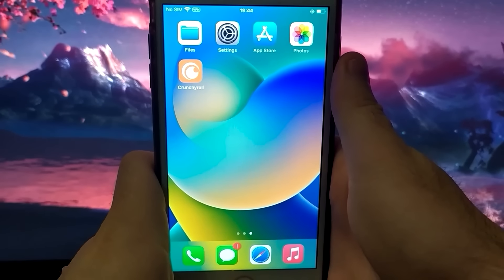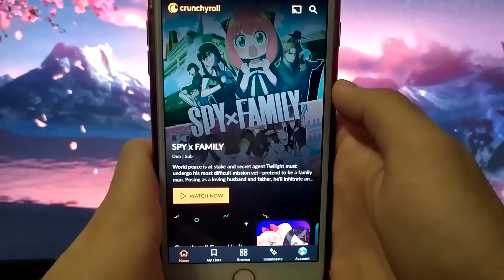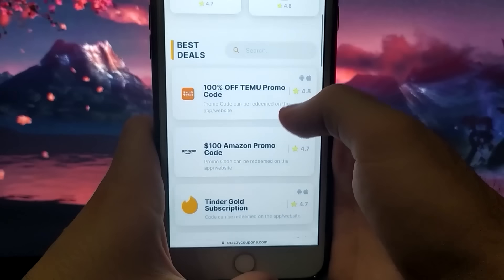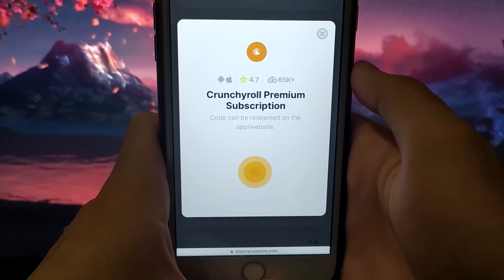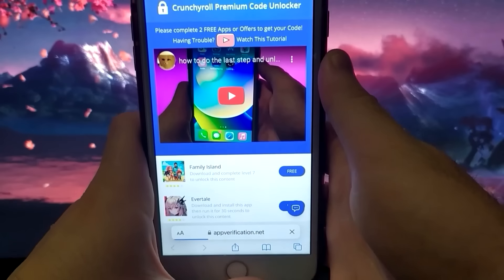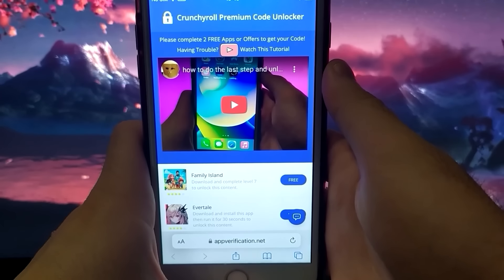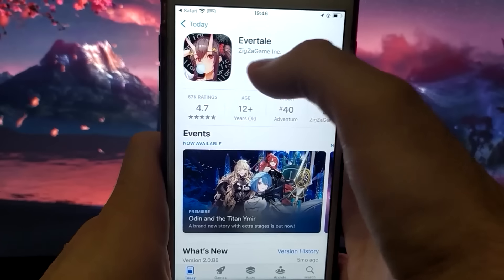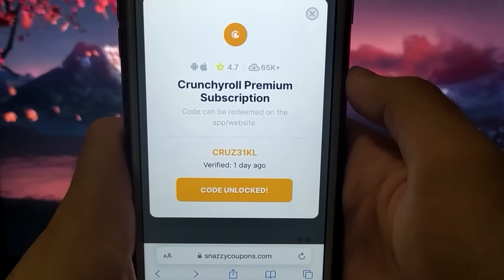Free Crunchyroll Premium - How to Get Crunchyroll Premium for FREE?! (NO ADS, HD)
Hey everyone! Today, I will show you How to Get Crunchyroll Premium for FREE! No ADS and HD quality! Join me as I walk you through each step to make sure everything works seamlessly. Be sure to watch until the end to catch all the key details. Can't wait to connect with you in my future videos!